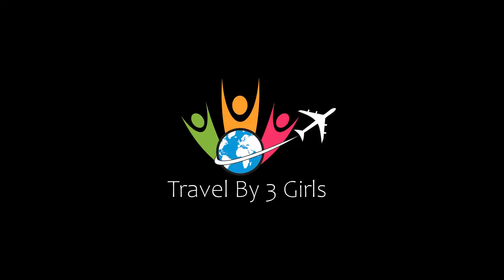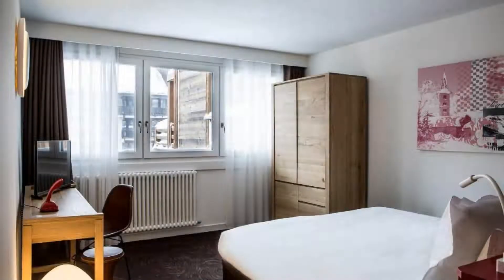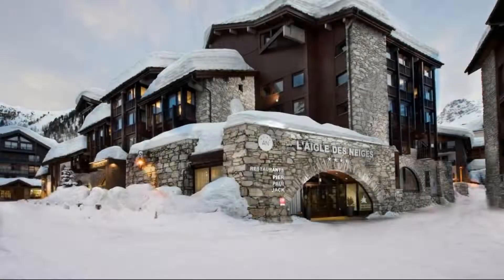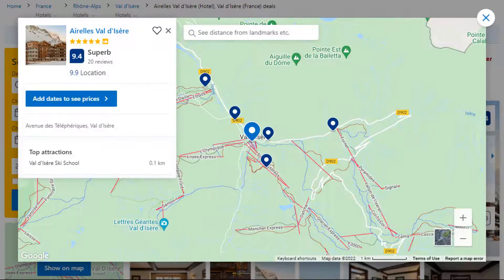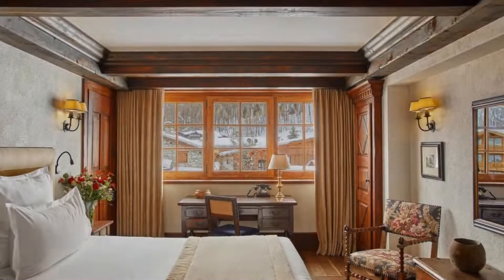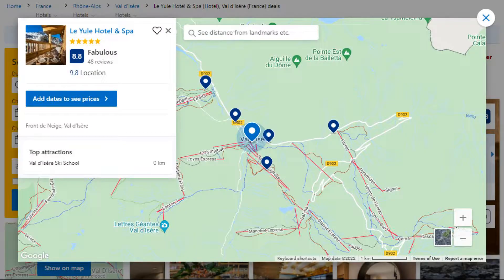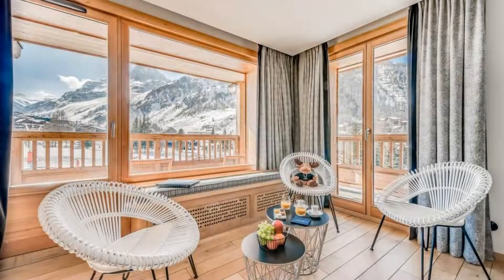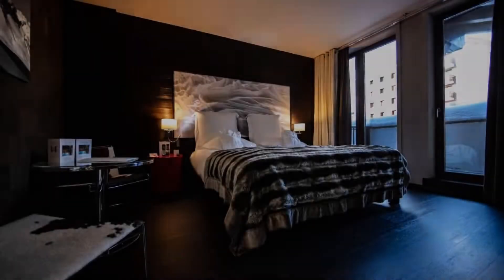Top 10 Recommended Hotels In Val d'Isere | Luxury Hotels In Val d'Isere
Queries Solved:
1) Top 10 Recommended Hotels In Val d'Isere
2) Top 10 Hotels In Val d'Isere
3) Top Ten Hotels In Val d'Isere
4) Top 10 Romantic Hotels In Val d'Isere
5) 10 Best Hotels For Couples In Val d'Isere
6) Hotels In Val d'Isere
7) Best Hotels In Val d'Isere
8) Top 10 5 Star Hotels In Val d'Isere
9) Best 5 Star Hotels In Val d'Isere
10) 5 Star Hotels In Val d'Isere
11) Top 10 Luxury Hotels In Val d'Isere
12) Luxury Hotel In Val d'Isere
13) Luxury Hotels In Val d'Isere
14) Luxury Stay In Val d'Isere
15) Top 10 4 Star Hotel In Val d'Isere
16) Best 4 Star Hotel In Val d'Isere
17) 4 Star Hotel In Val d'Isere

Track Title: Fiesta de la Vida
Artist: Aaron Kenny